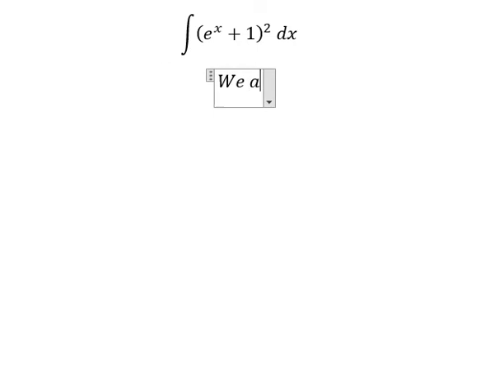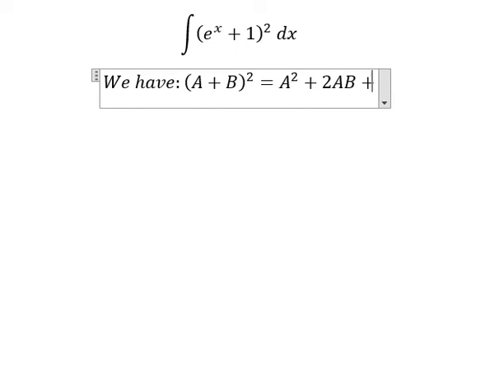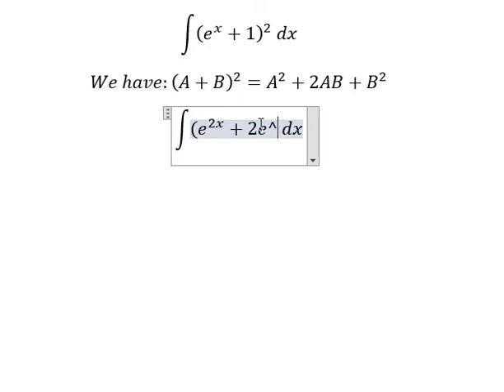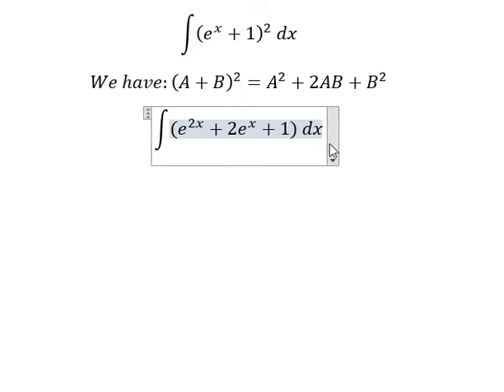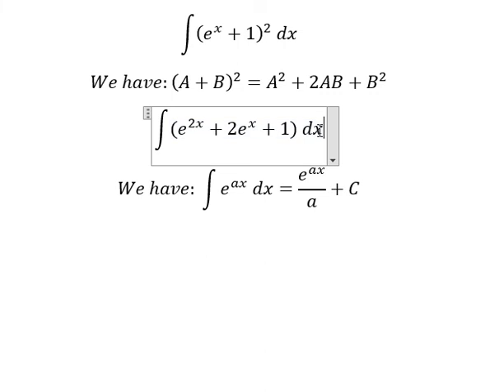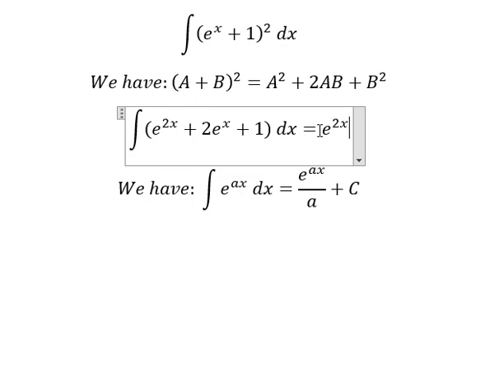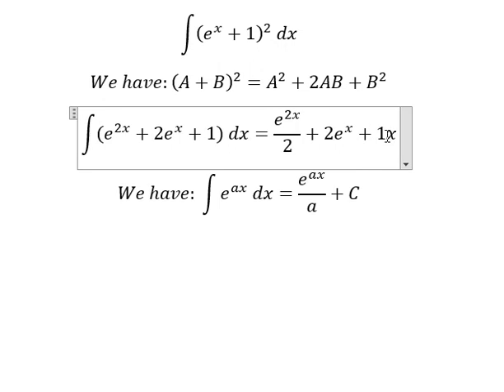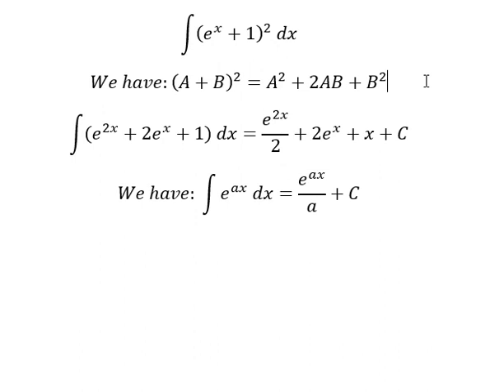Calculus Help: Integral (e^x + 1)^2 dx - Integration - Basic - Techniques